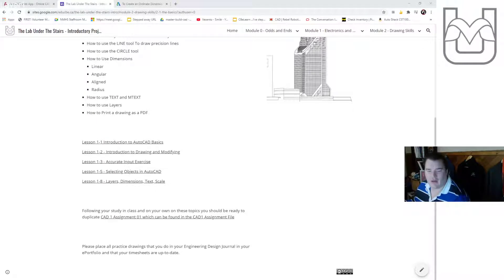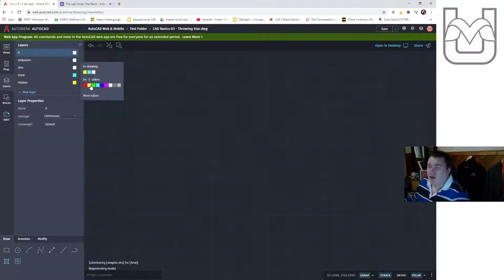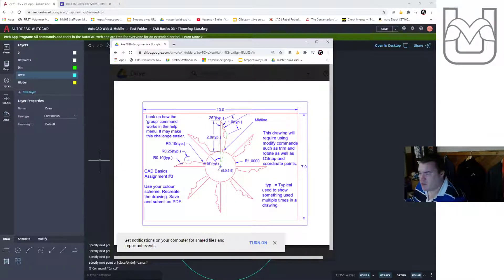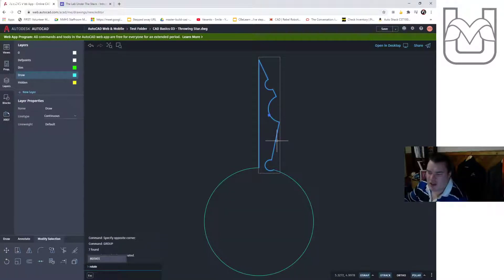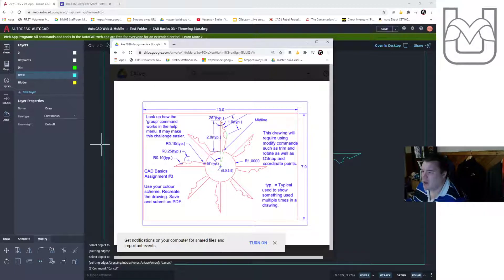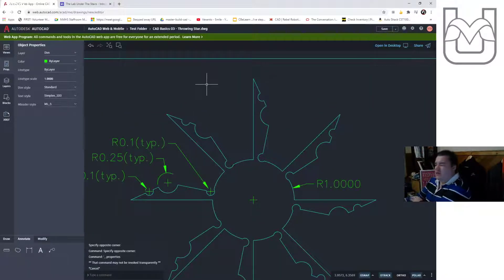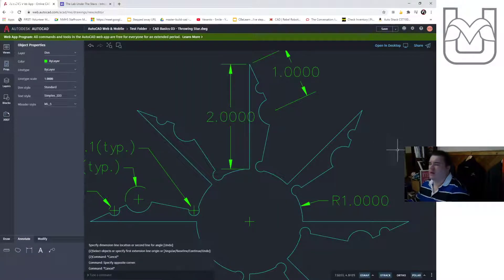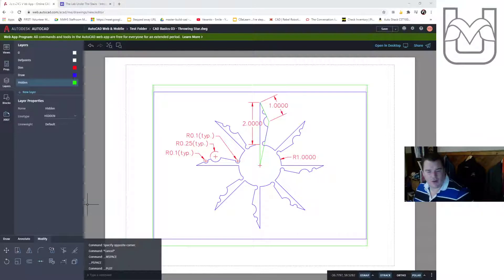AutoCAD Basics Desktop 03 - Throwing Star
This video goes through the basics of using AutoCAD Web App to create the CAD Basics 03 drawing of a throwing star.

Before doing this, make sure you have set up your student account at: